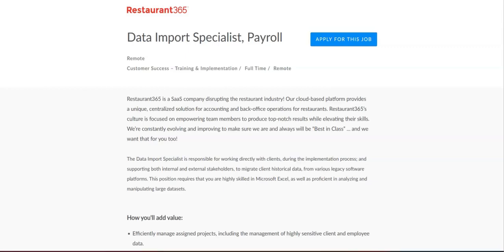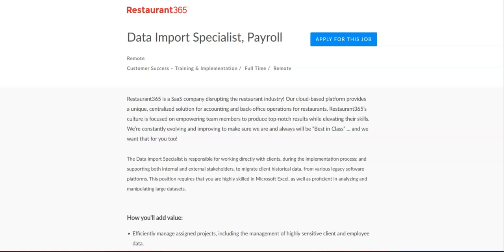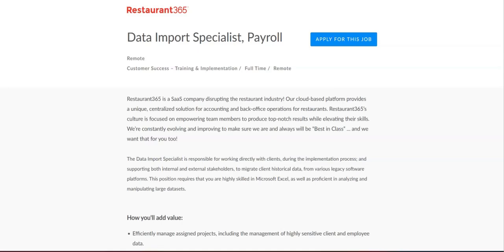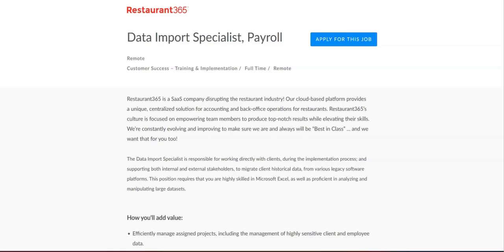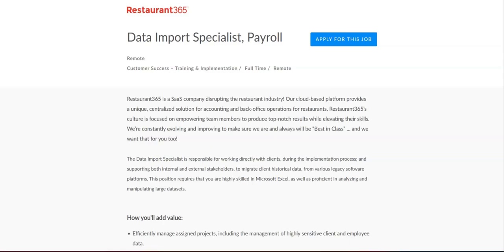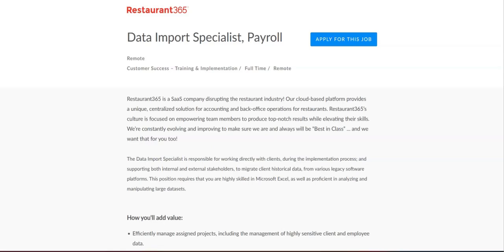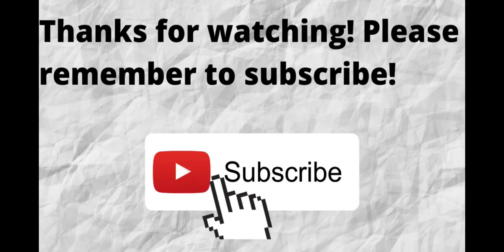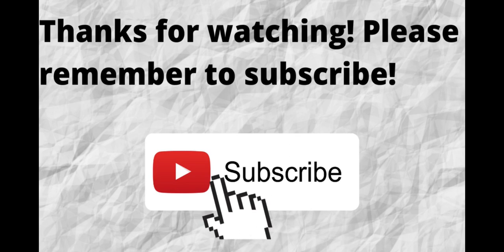Work From Home Job/No Degree Required/Great Work Benefits/Full-time/$31.25 HR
In this video, I share a full-time work from home job opportunity that provides great work benefits. If you are looking for a fulltime work from home job opportunity that provides great work benefits then I recommend that you watch this video.